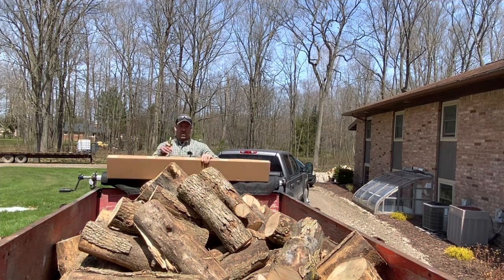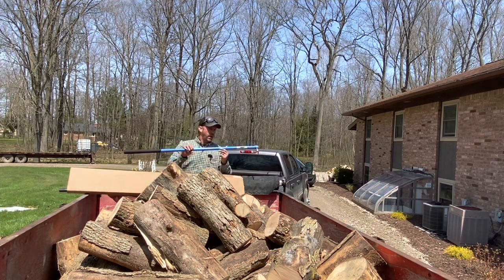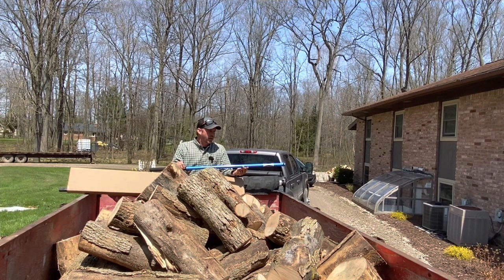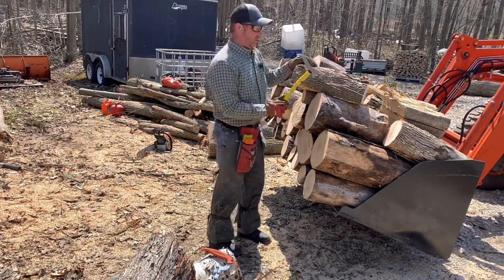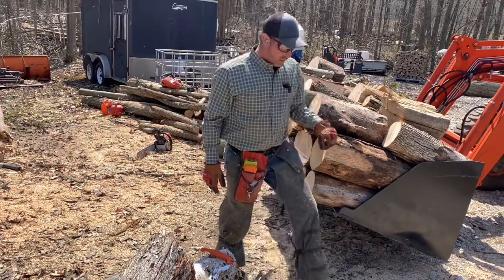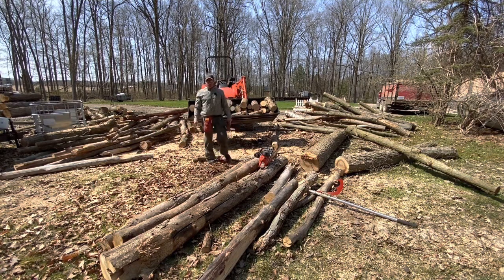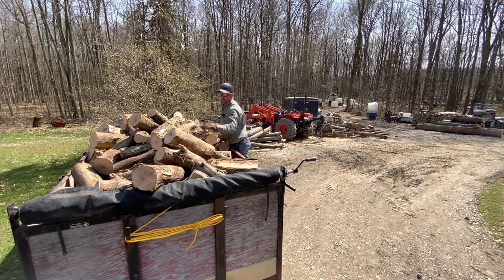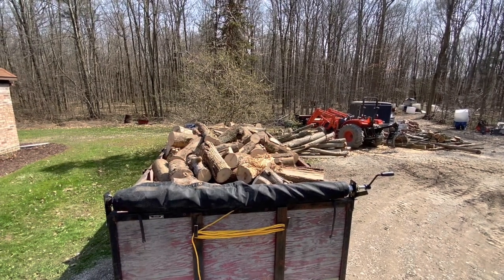New Firewood Tool Unboxing! Chainsaws, Tractors, & Hookaroons. Dump Trailer, Premium Ash! #42 Pt 2/2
Making a little extra money with the dump trailer by selling a full load of premium ash rounds for boiler wood. When most think of boiler wood they think sub par firewood. This is a load sold near full price of firewood to be used in a boiler.

Tools used:
Stihl 036 Pro Chainsaw with carbide chain for dirty logs.
Makita 7900 chainsaw.
Ram Splitter Log Grapple on the Kioti RX7320 Tractor.
7.5’ bulk Material bucket.
Woodchuck Timberjack.
Log Rite, and Ochsenkopf Hookaroons.
The Chevy Silverado 3500HD DRW with the Duramax Diesel!